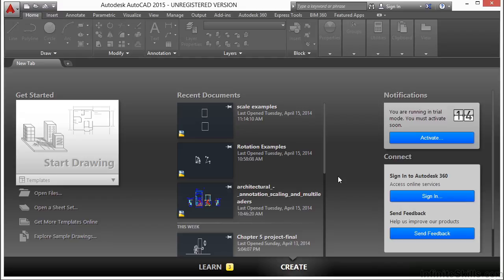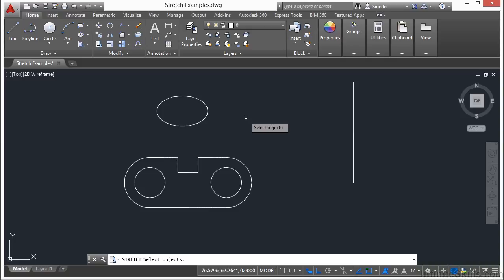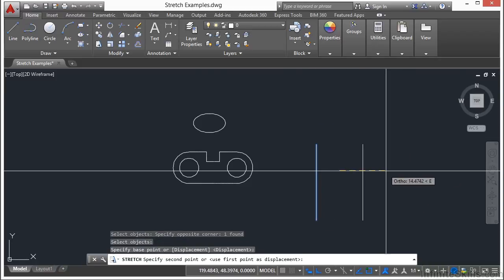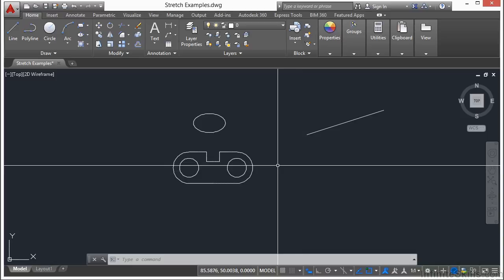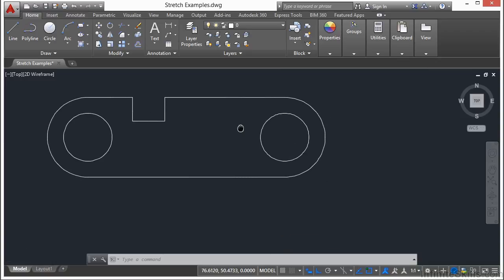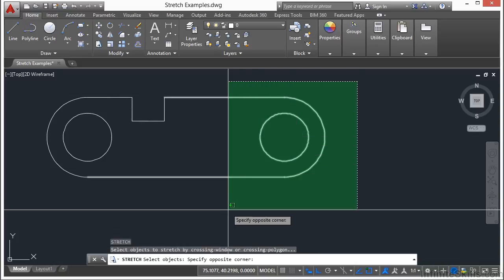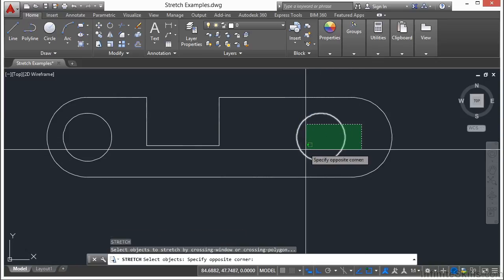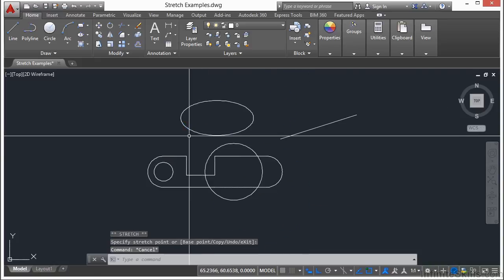06_06-Stretching Objects.mp4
06_06-Stretching Objects.mp4